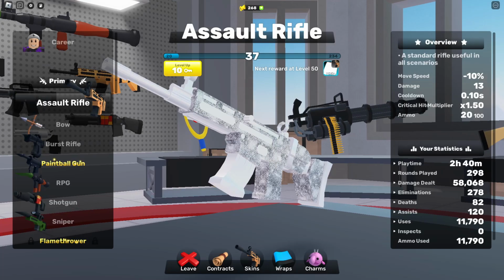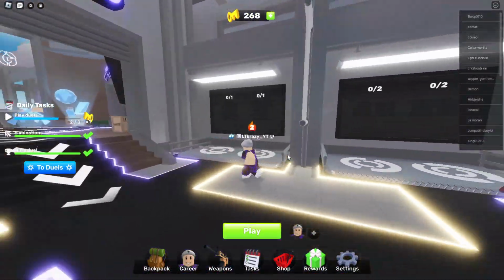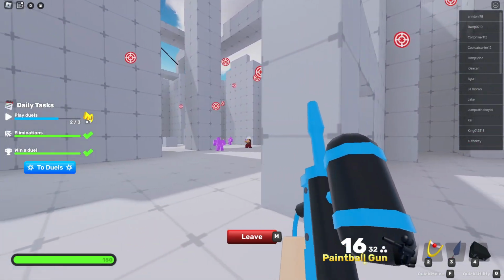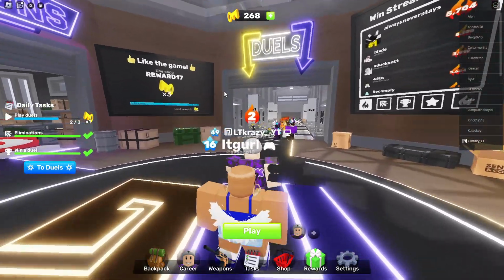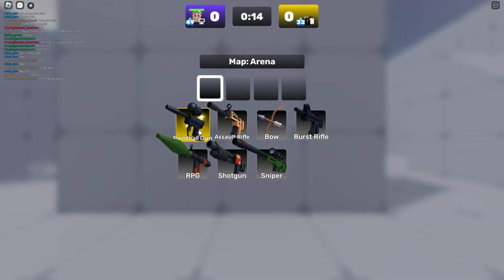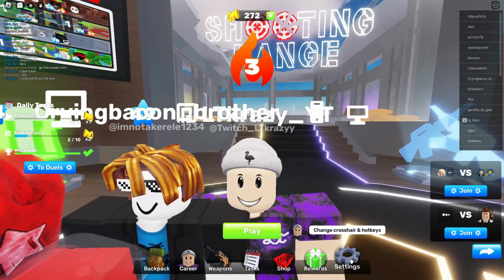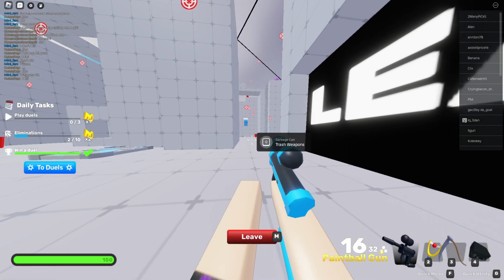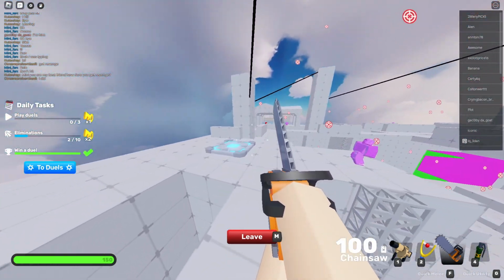10 Tips and Tricks Only PROS know on Rivals (Roblox)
These 10 tips and tricks GUARANTEE you will be a pro in Roblox Rivals!!!

► **LTkrazy.com Website

► **My Roblox Game Group**